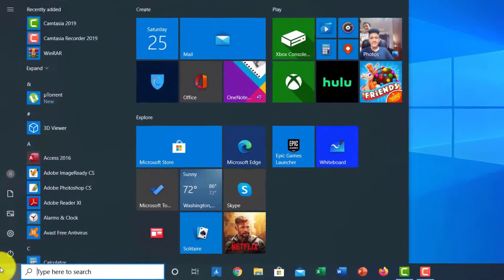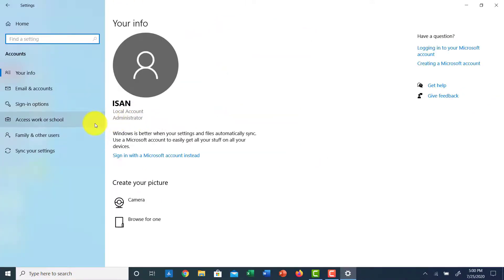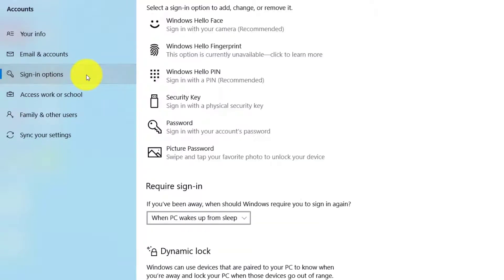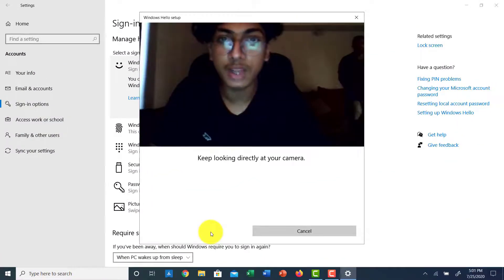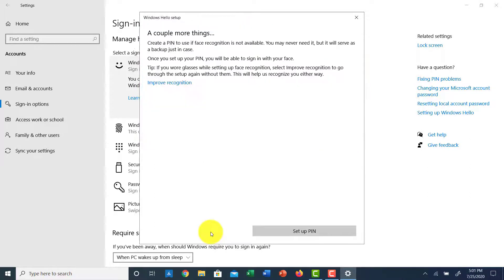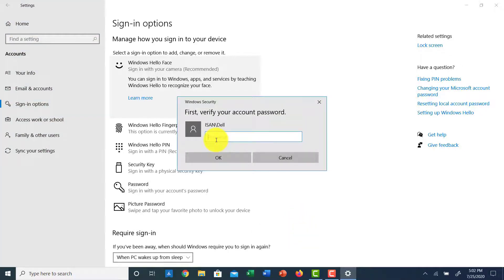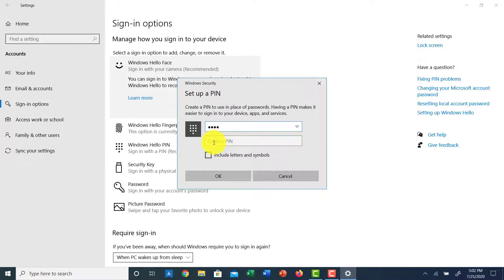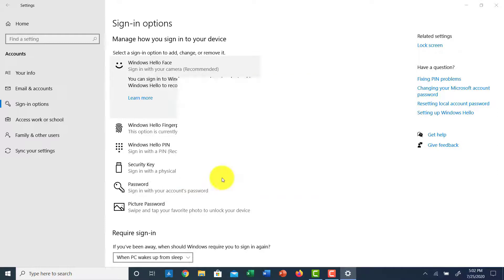How to Setup Face Unlock in Laptop | Hello Face in Windows 10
How to setup face unlock in windows 10 laptop in 2020?

Did you know that you can manually install the face unlock software on your laptop or in windows 10. This video tutorial explains all the steps in detail on how to setup the face unlock in your laptop. Face unlock is the toughest security as it needs you to unlock your windows 10 laptop. There's no risk of forgetting password, password theft and other problems. Just setup the face unlock and keep your windows 10 device secure.